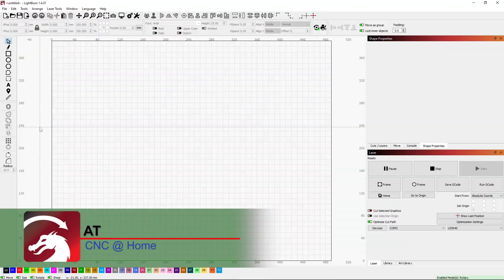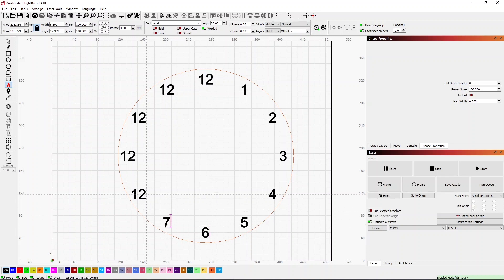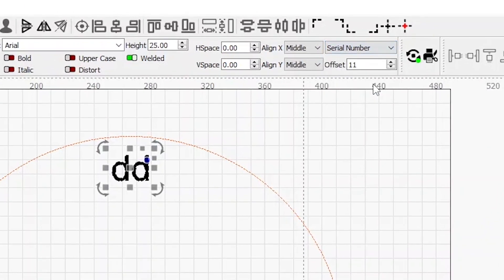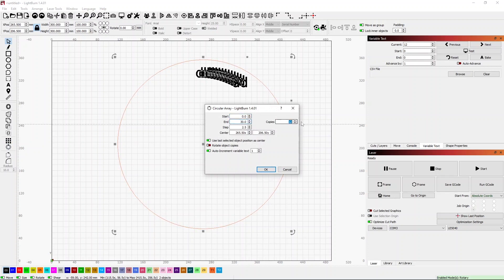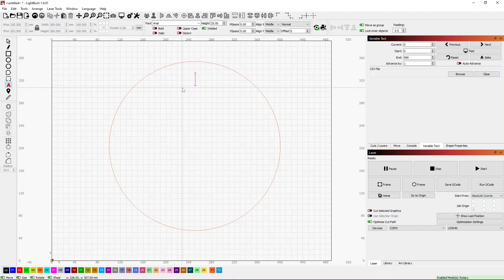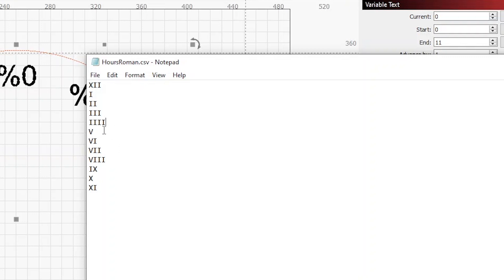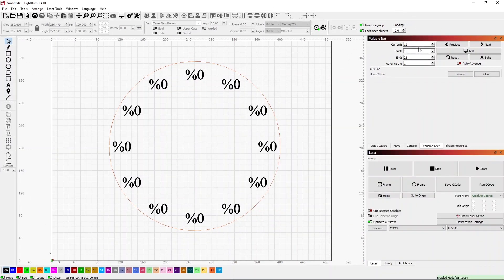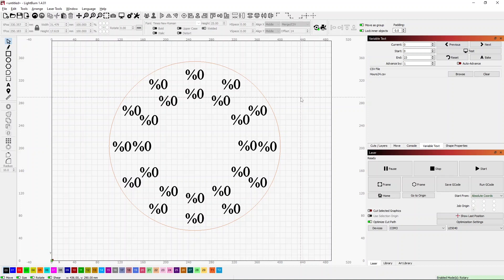Can you make a clock face in LightBurn using variable text?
Making a clock face in LightBurn is relatively easy when using the circular array function.  How can we make it harder yet cooler at the same time?  Use the variable text features within LightBurn!  There are two methods I am going to review.  One is using the serial number option.  The other is using the merge/csv option.  The merge feather actually seems to have benefits if you are going to make clock faces more than once or twice.
To create a file you can merge into LightBurn, use any program that will allow you so save in a plane text format.  I use Notepad on a Windows computer.  You can also use a spreadsheet program such as Excel and save your column of text/numbers as a CSV formatted file which is a plane text, Comma Separated Value file.